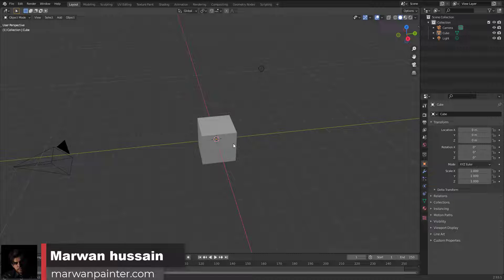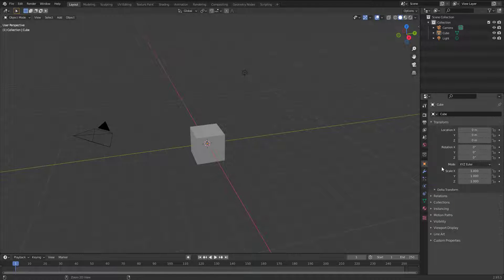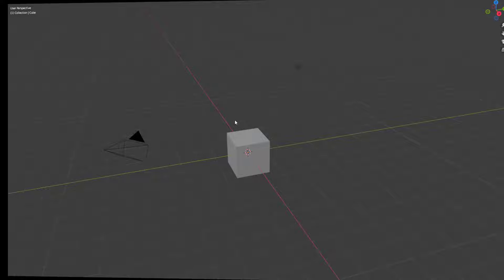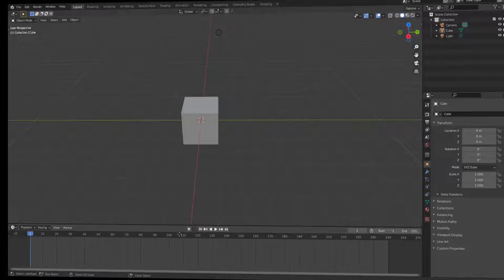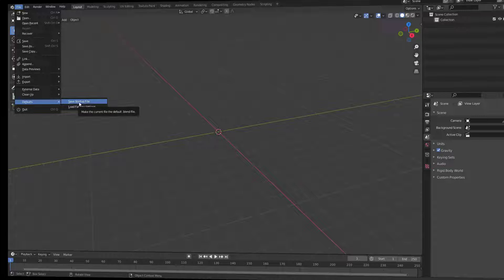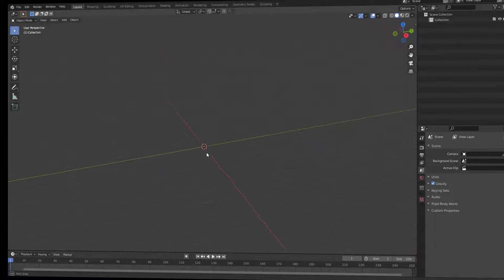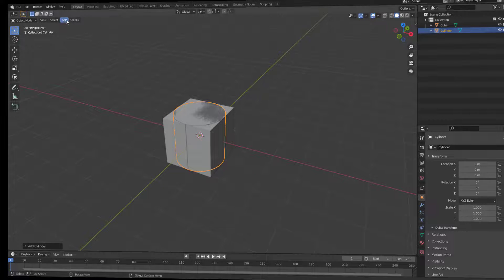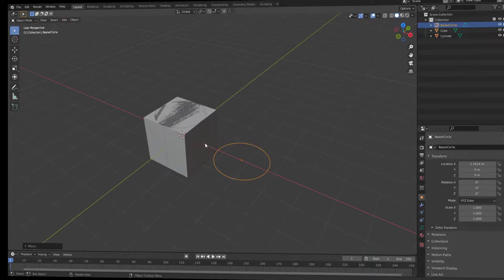005 Blender Interface 2 ( part of course )